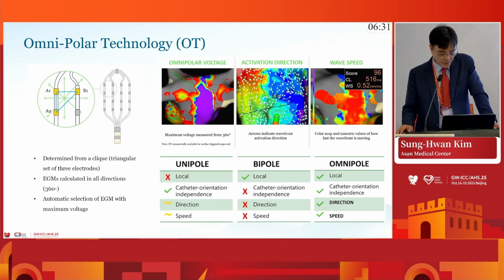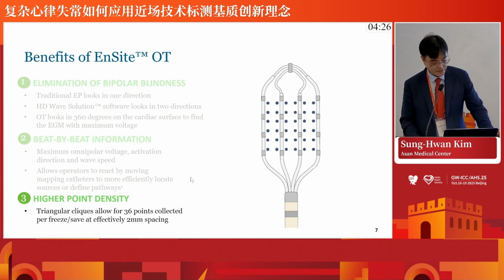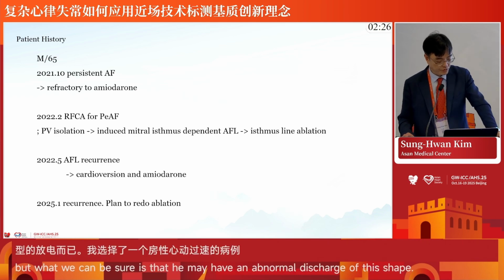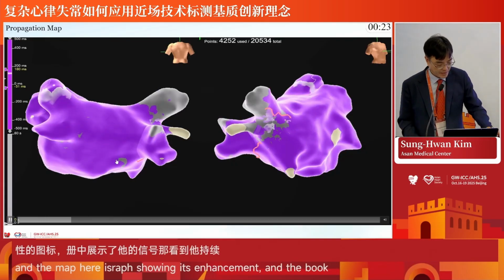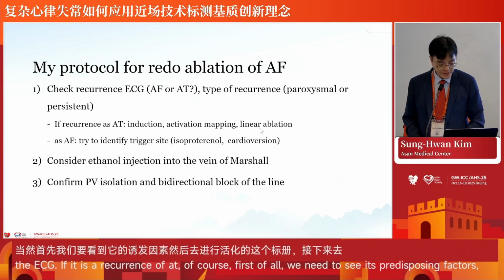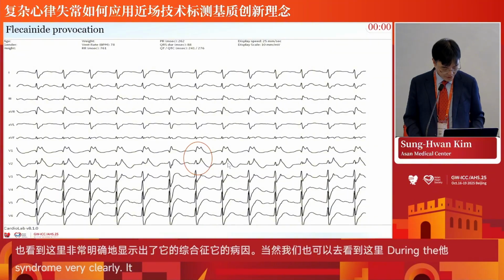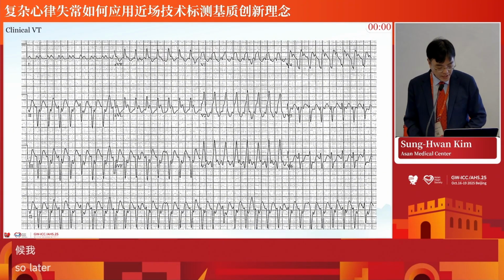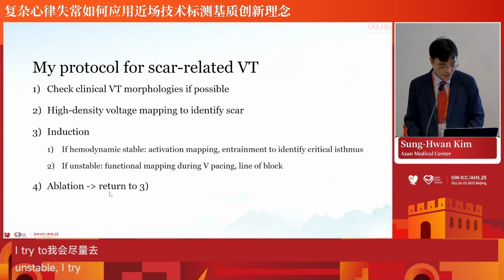How Innovation in Near-Field Signals Provides New Substrate Insights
Presented by Dr. Sung Hwan Kim from Asan Medical Center. A video recorded at GW-ICC/AHS 2025. The video content has been made available for informational and educational purposes only and is aimed at a professional audience.